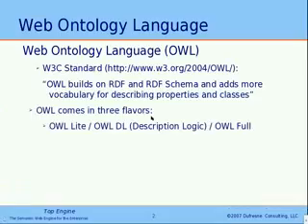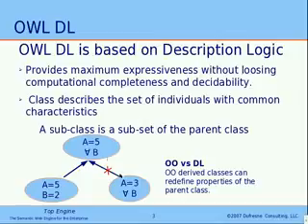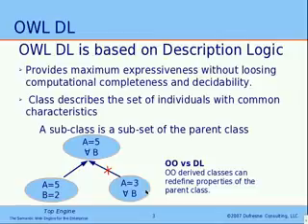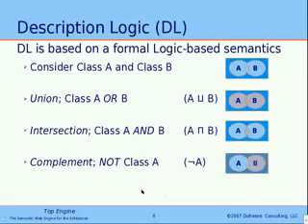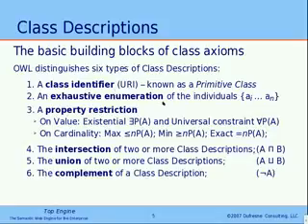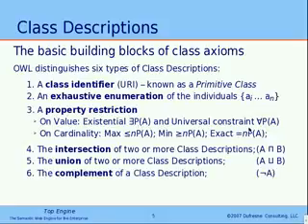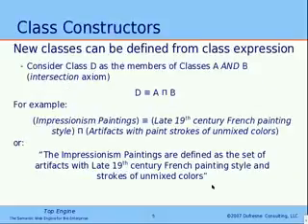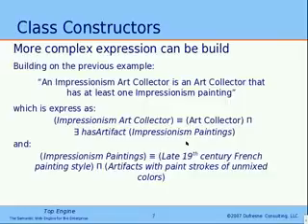Rules and Semantic Web Part 1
This is the part 1 of a 3-part series that discuss on how we can use Semantic Web technologies for modeling Domain Model of Rule-based Business Application.